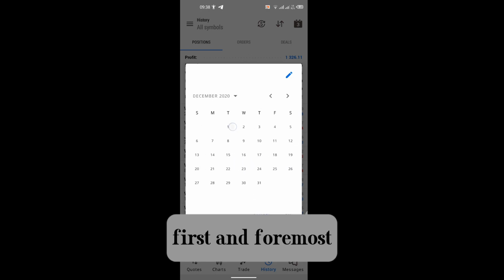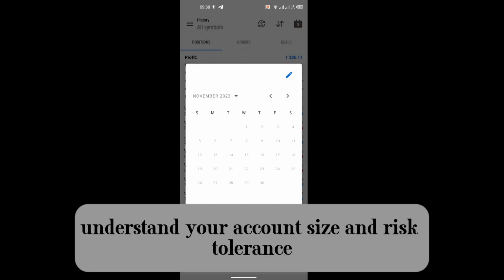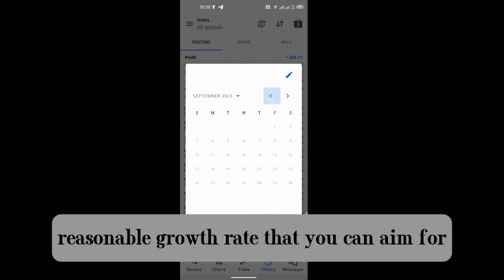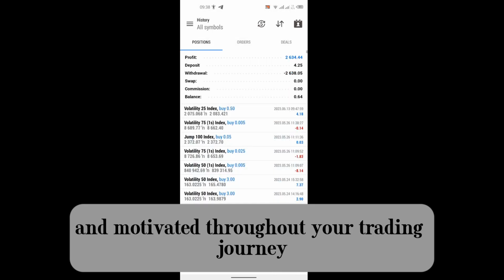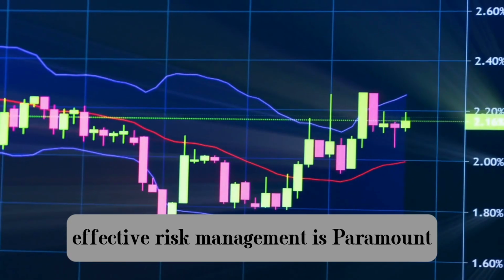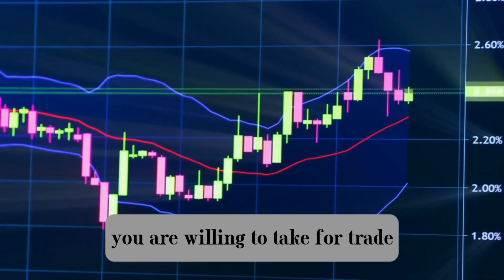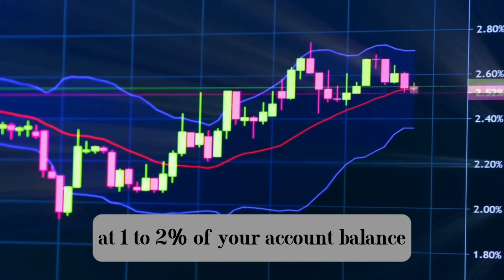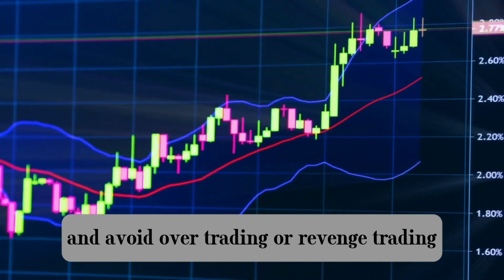Small Account, Big Profits: Proven Strategies for Forex Trading in deriv synthetic indices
Join us in this informative video as we explore effective strategies to grow your small forex account. From setting realistic goals to implementing risk management techniques, we provide a comprehensive step-by-step guide to help you achieve success in trading. Learn how to build a strong trading plan, choose the right broker, and develop winning trading strategies. Discover the power of technical and fundamental analysis, proper position sizing, and leveraging wisely. Don't miss out on this valuable resource to maximize your trading potential and navigate the forex market with confidence. For further information and as a point of reference,